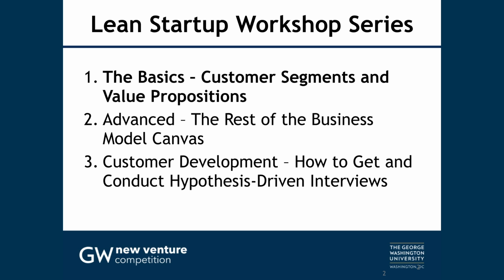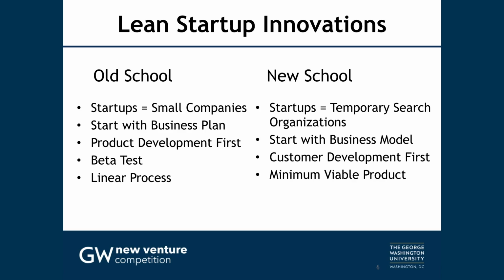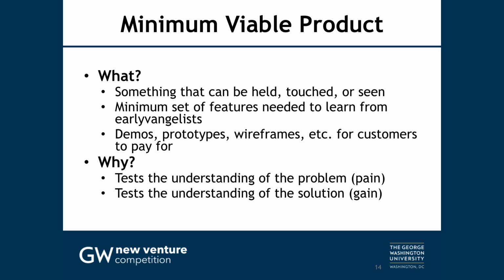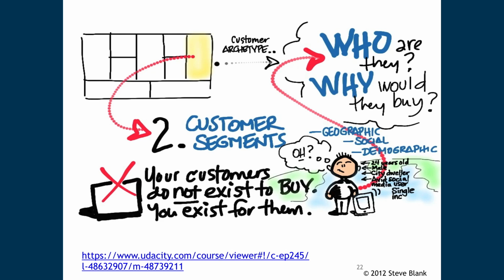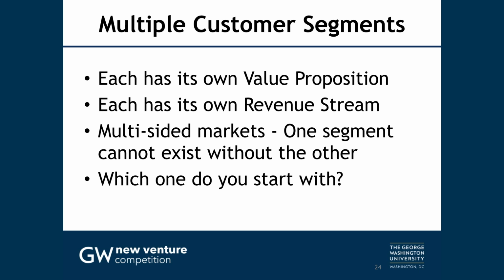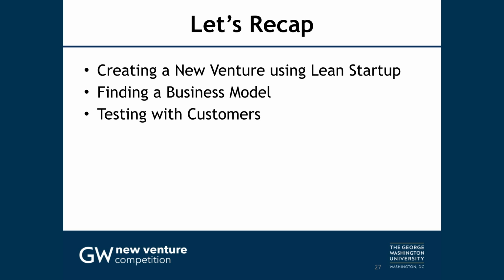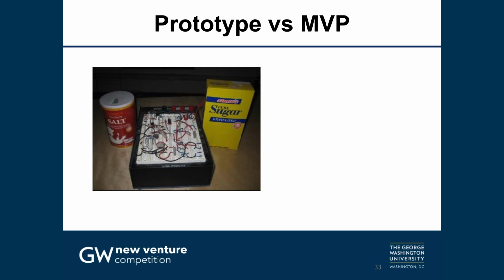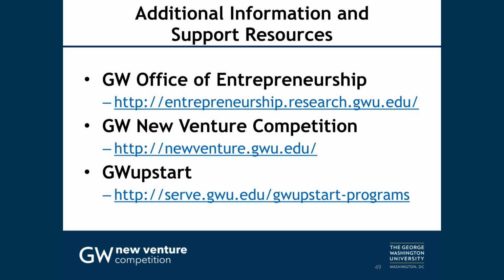GW New Venture Competition - Lean Startup Workshop 1 (The Basics)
The Lean Startup movement is at the cutting edge of thinking around entrepreneurship. It is a dynamic approach to building startups that dramatically reduces the failure rate of new ventures. This workshop series will provide you with the tools you need to develop a strong business model for the GW New Venture Competition.

Lean Startup Workshop 1: The Basics

Learn what the business model canvas is. We will focus the discussion on two of the fundamental blocks of the canvas, upon which all other blocks depend - customer segments and value proposition.